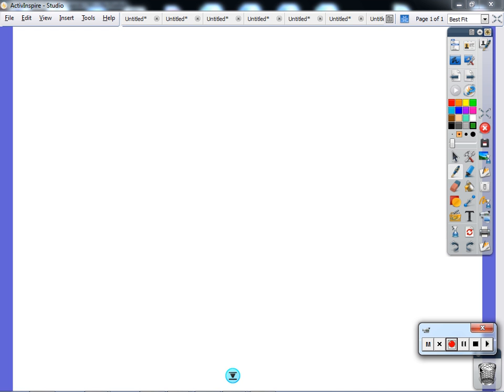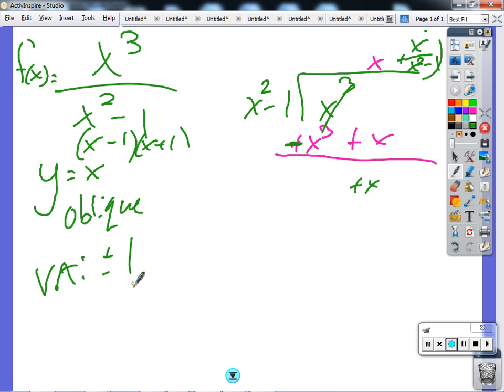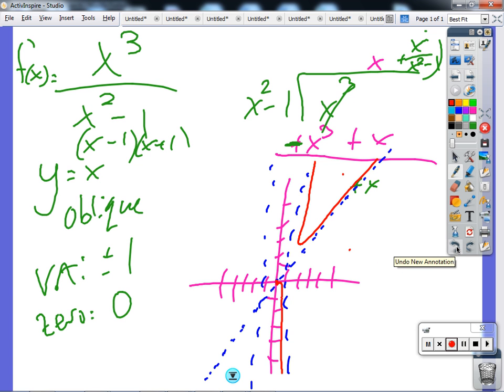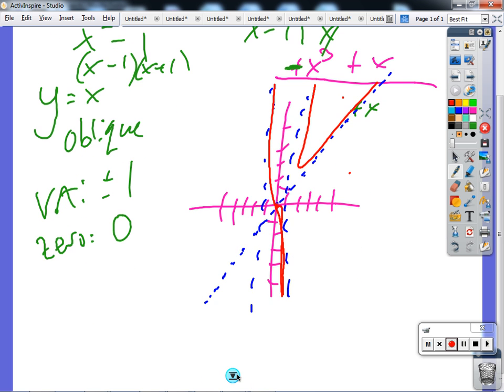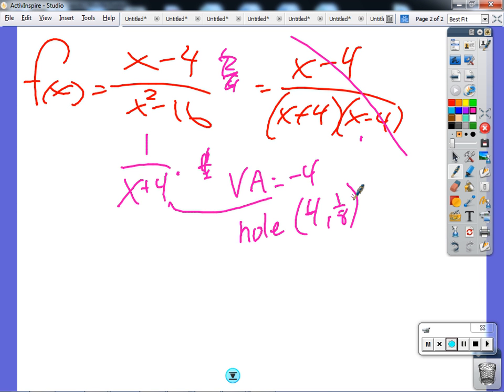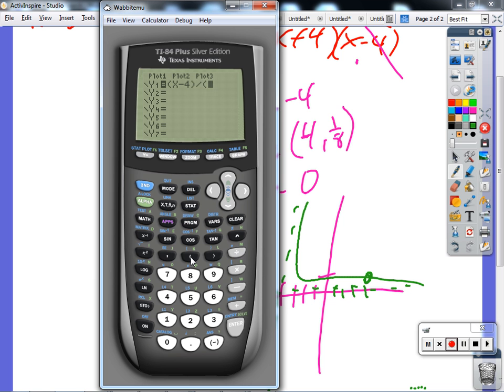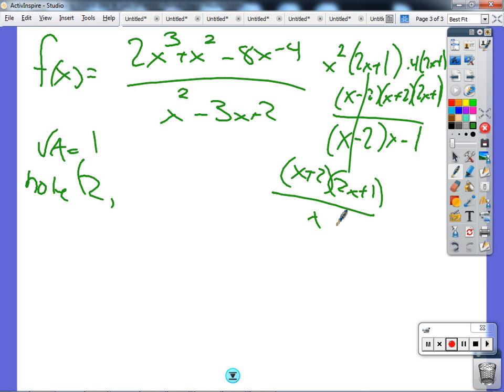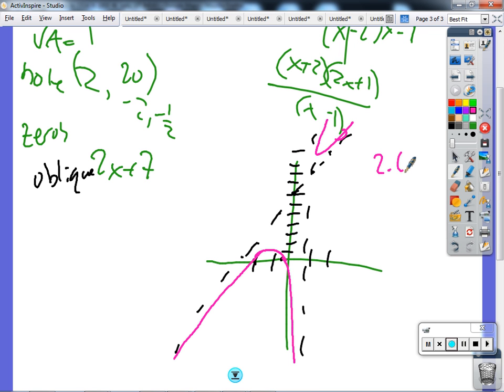B3 2 6 2